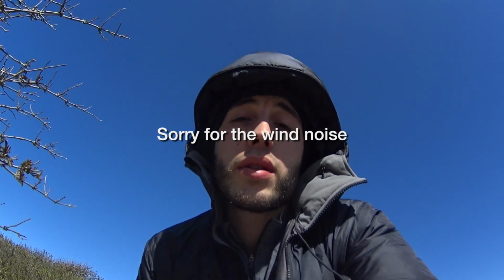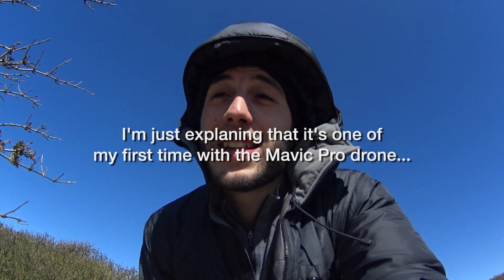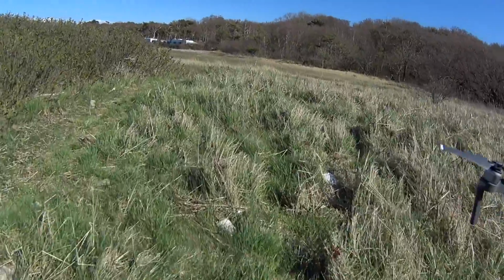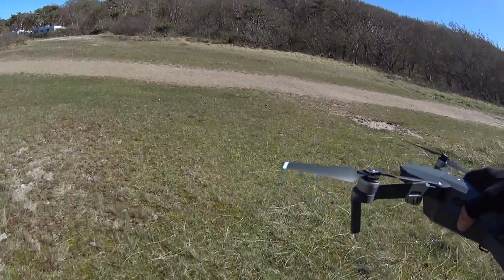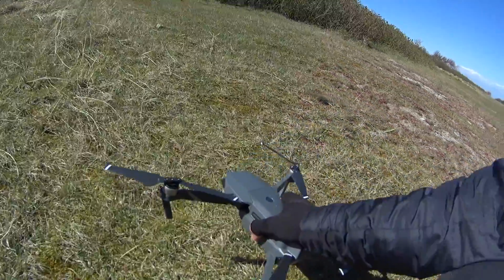Hiking against High Winds and flying Mavic Pro – Torekov-Knösen-Båstad – Skåneleden 1 – Day 1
Against the high winds of the coast of Sweden… that’s where my hike went. And of course I wanted to fly the drone. Honestly I was worry that it would really drift away. At least the wind was pushing to the land and not to the sea.

I’m honestly impressed of how the Mavic Pro fought the winds and keep stable and kept his GPS location, plus the gimbal really to a great job of keeping stable.

Filmed with Sony ActionCam FDR-X1000V & DJI Mavic Pro Drone

My gears and where to buy them:
- Camera: Sony FDR-X1000V/W 4K Action Cam
- Backpack: Osprey Men's Atmos 65 AG
- Water Bladder: Osprey Hydraulics Reservoir, 3 Liter
- Trekking poles: Black Diamond Alpine Ergo Cork
- ABC Watch GPS: Suunto Ambit3 Peak HR
- Boot: Salomon Men's Quest 4D 2 GTX Hiking Boot
- Base Layer Top: Odlo Baselayer Revolution Warm
- Base Layer Pant: Helly Hansen Men's HH Warm Base Layer Pant
- Shell layer: Black Diamond Stance Belay Hoody
- Stove: Optimus Nova Stove
- Cooking pot: Optimus Terra Weekend HE .95L Pot
- Sleeping mat: Therm-a-Rest NeoAir XTherm Mattress
- Sleeping bag: Ajungilak down bag (winter)
- Pillow case: Therm-a-Rest Trekker Pillow Case
- Flashlight: LED Lenser T7.2 Tactical Torch
- Headlamp: Black Diamond ReVolt
- Portable speaker: JBL Clip 2 Waterproof
- Machete: Gerber Gator JR
- Knife: Gerber Bear Grylls Folding Sheath Knife
- Neoprene lunch bag: “Out To Lunch” from Aitaton